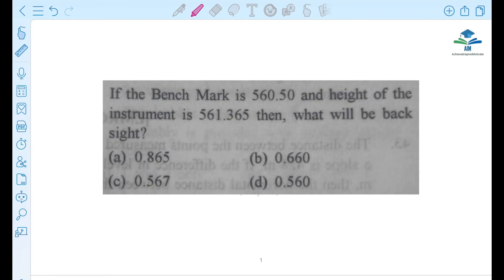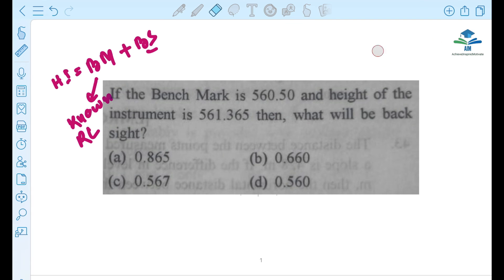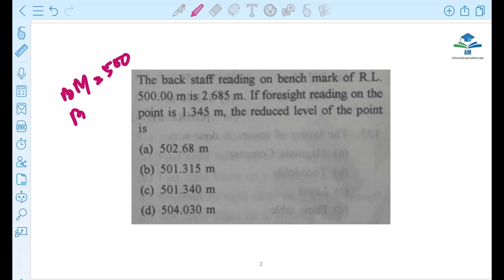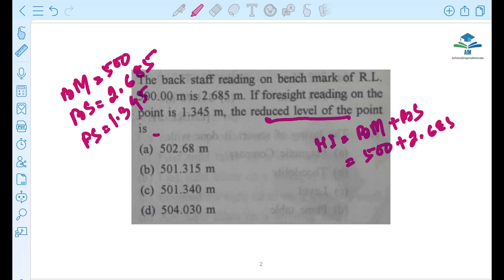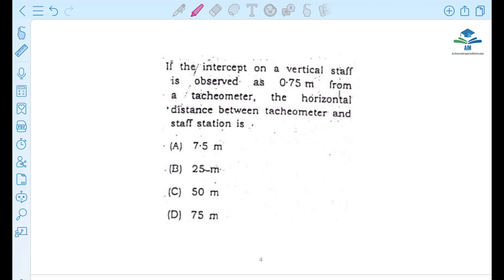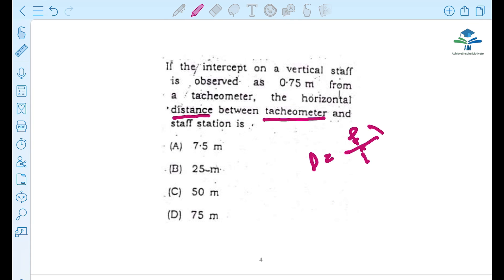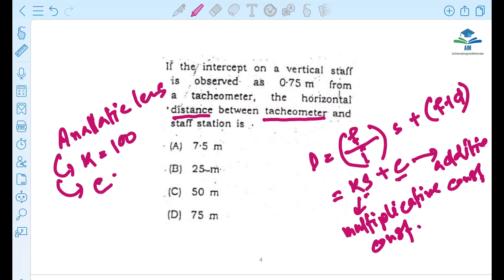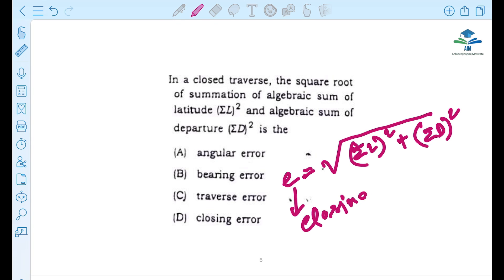Important questions of Surveying for APSC AE JE | APSC PHE AE JE | APSC FISHERY JE | UTO | AIM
Our Courses -

New PHED JE batch -

Org code - PUWCJP

APSC AE JE | APSC PWD JE | APSC WATER RESOURCE JE | AIM

Tags used : apsc ae je previous papers, how to prepare apsc ae civil paper, how to prepare apsc je civil engineering paper, apsc ae prepartion, apsc ae notification, apsc ae toppers talk, how to prepare apsc engineering examination, best book for apsc ae je civil preparation, how to prepare apsc 650+ pwd je post, how to prepare apsc ae je course, best book for apsc ae je civil, apsc ae je coaching, apsc ae je books to be followed, preparation strategy for apsc junior engineer, water resource je , fishery department je